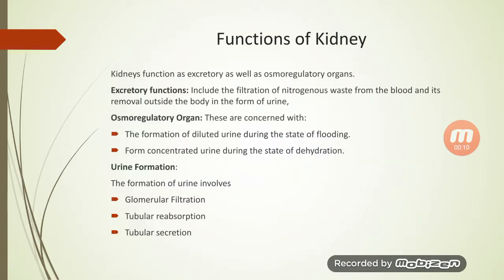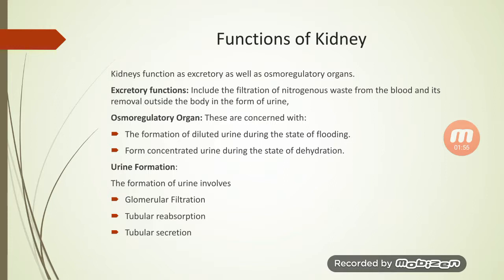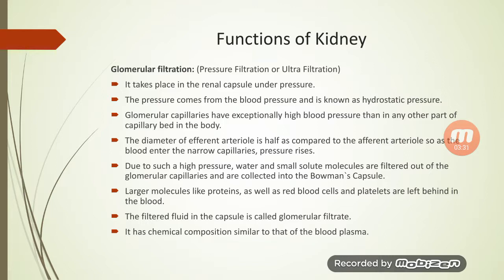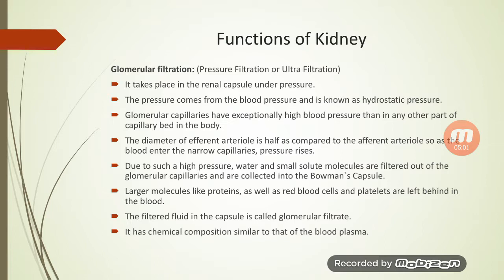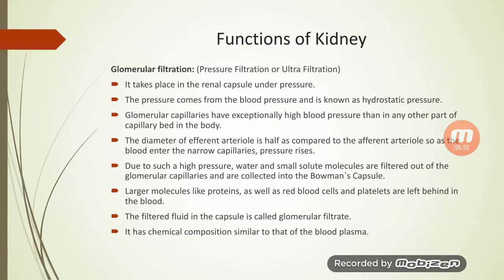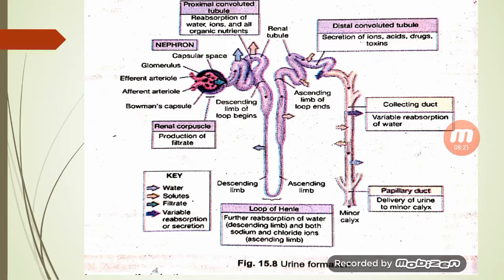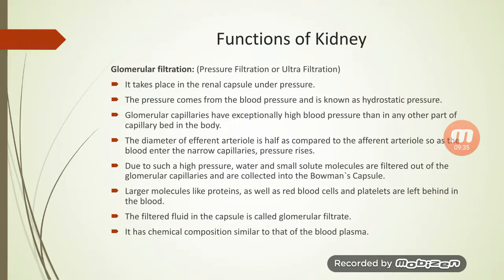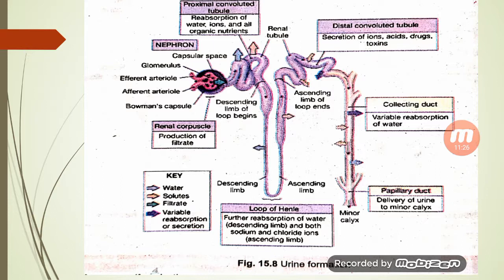15 July 2020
*Functions of the kidney*| homeostasis| FS.c part 2